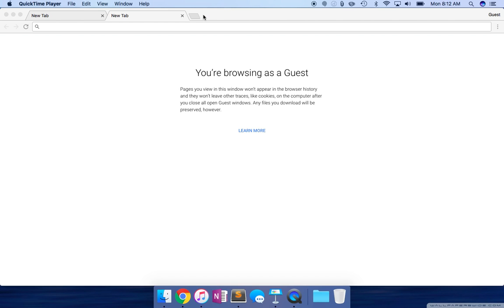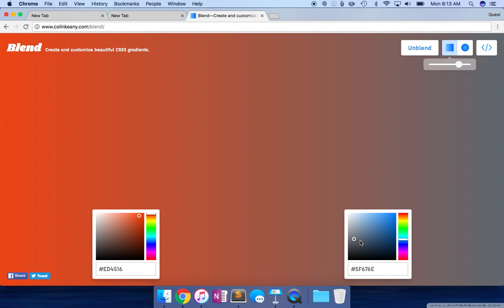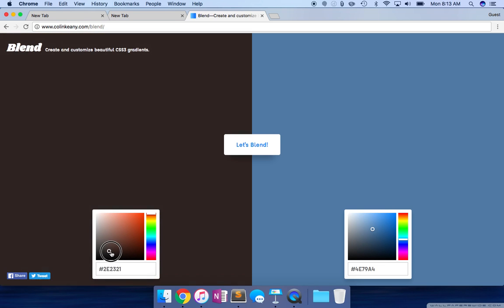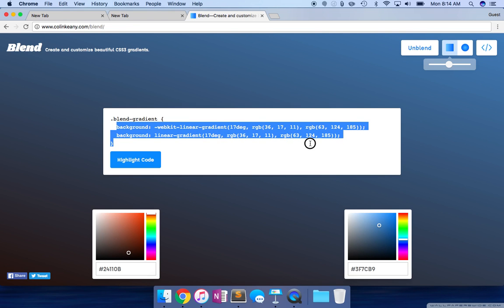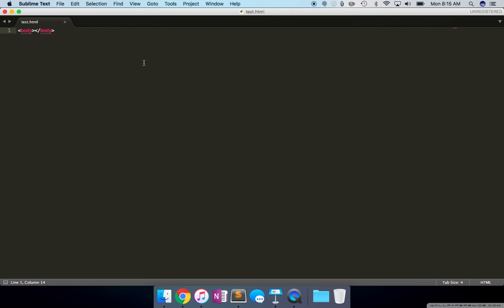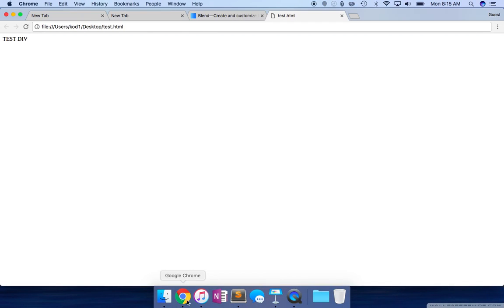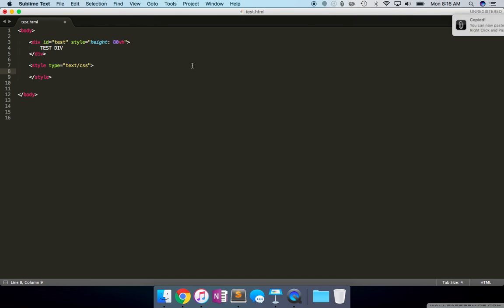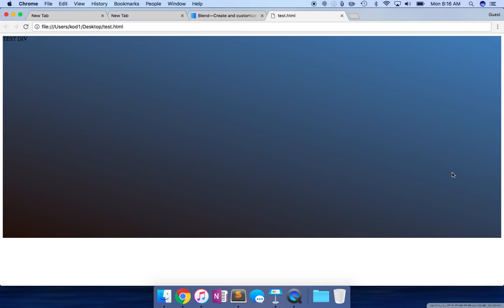Create Website Background Gradients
How to quickly create a website background gradient using this tool